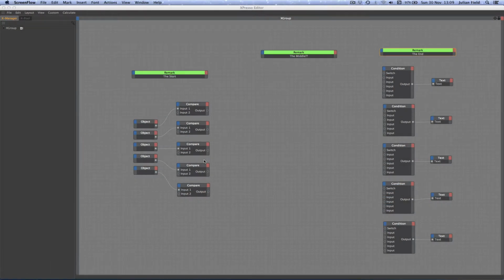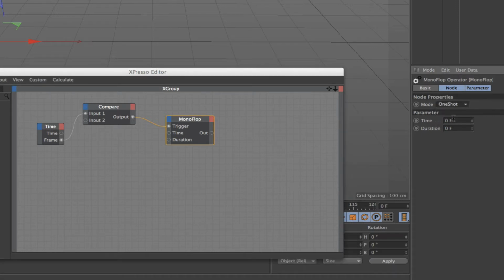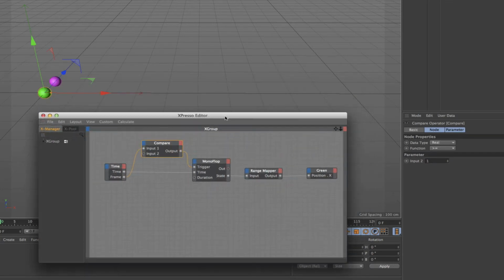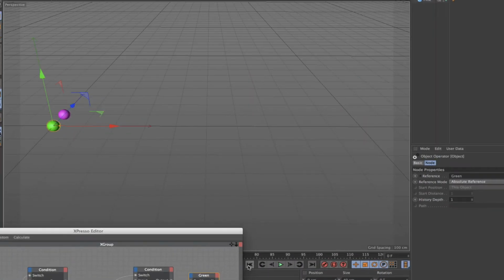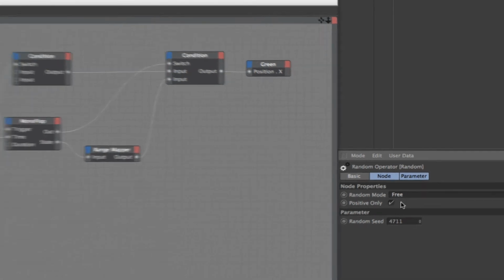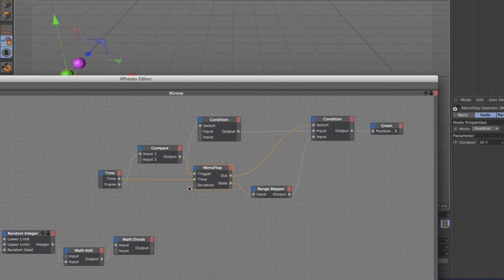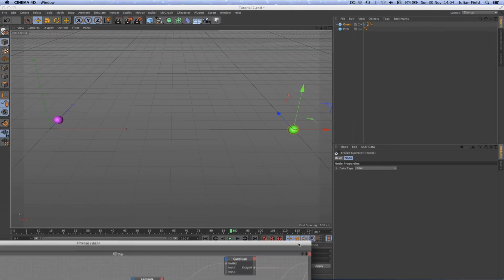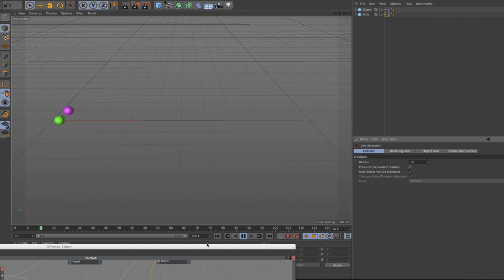Cinema 4D Xpresso Course - Snake Race: Tutorial 1 - Moving Spheres and Random Numbers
In the first tutorial of this Cinema 4D, Advanced Xpresso Training Course, We create a basic race setup, using two spheres and a random number generator, to vary the times it takes each sphere to travel between the start and finish positions.